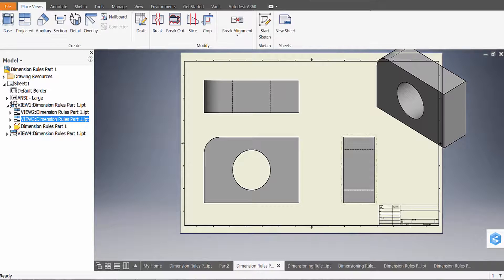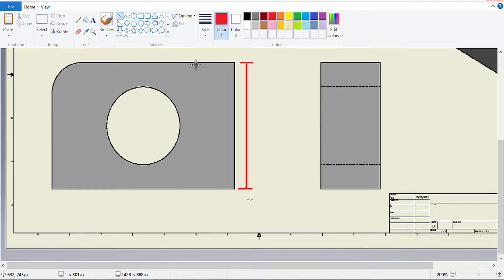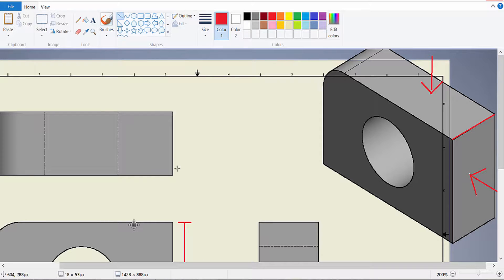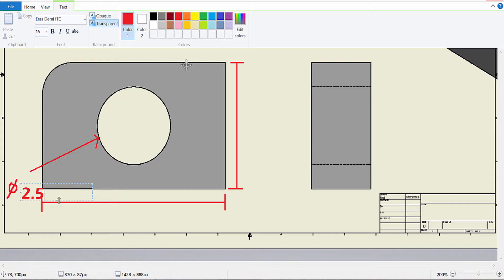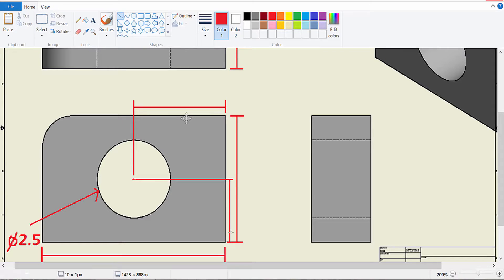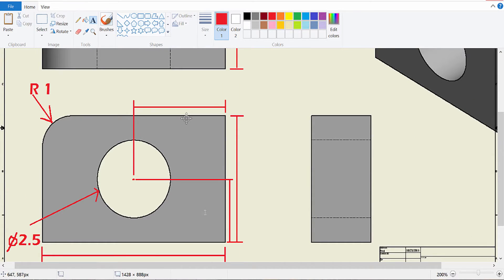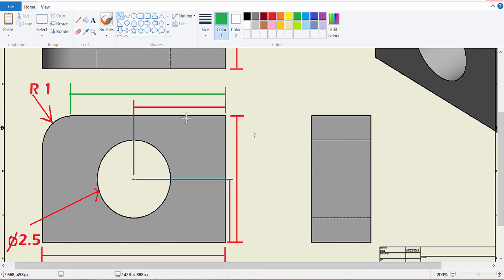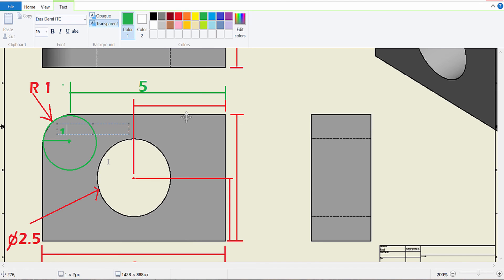Rules of Dimensioning - Example 1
Basic Rules of Dimensioning